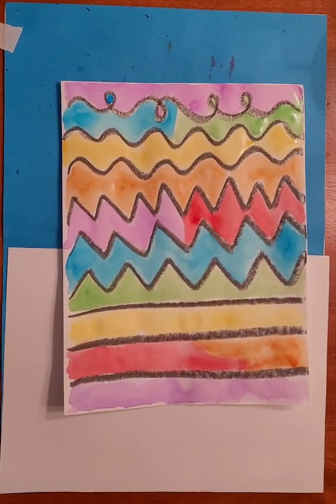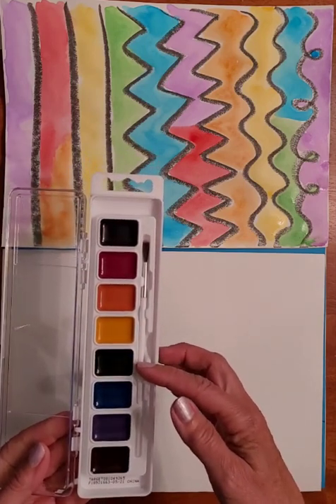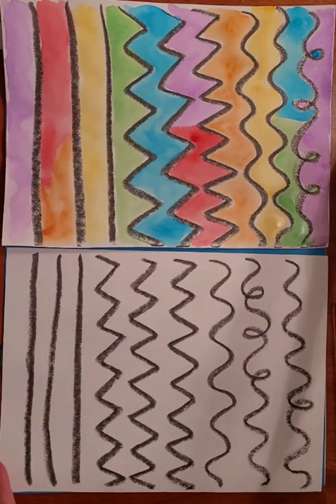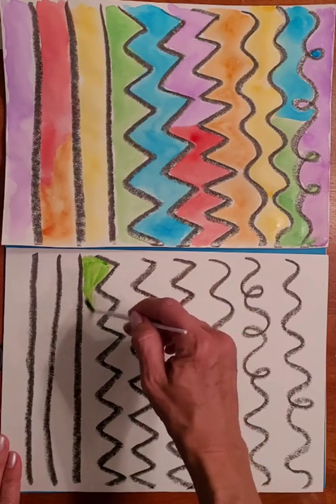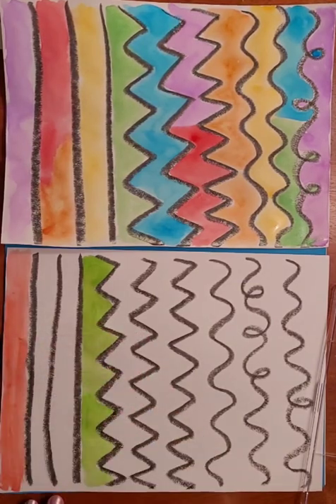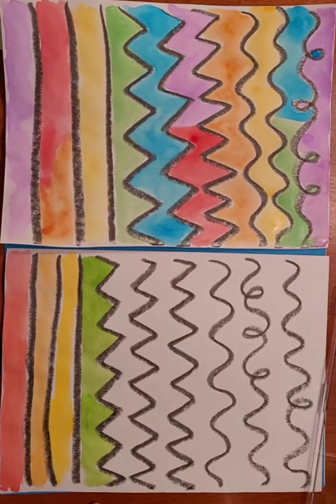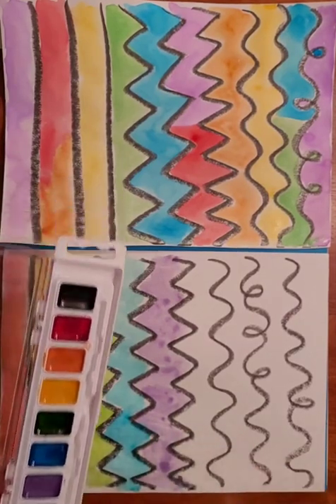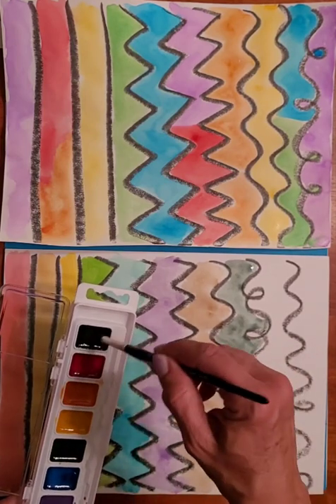unboxing mondo llama watercolors and how to draw and paint abstract line design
This is an easy to draw and paint design using different kinds of lines. This video is also an unboxing and test run for mondo llama watercolor paints.